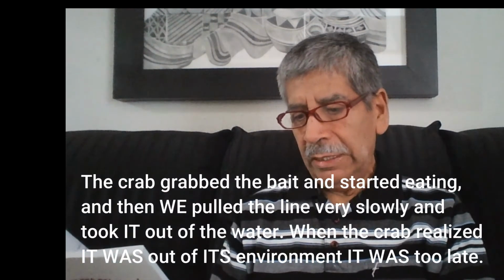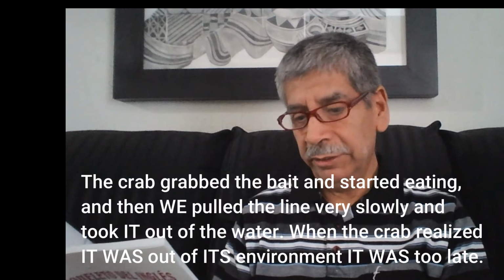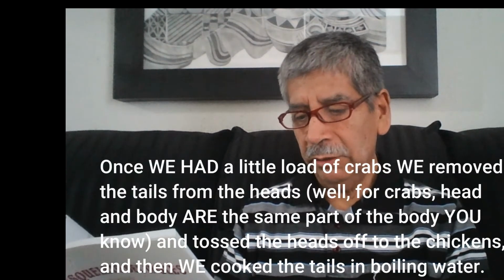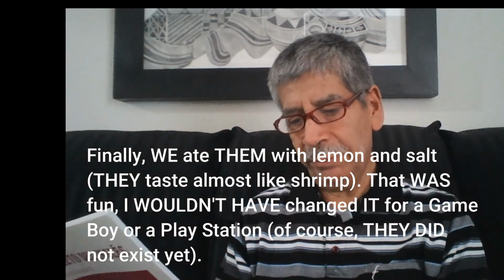English Class - Those Good Old Days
Ejercicio de pronunciación del inglés para los seguidores de mi página de Facebook, El Esqueleto del Inglés. Lectura del ejemplo que aparece al final de mi libro para la aplicación correcta de los elementos fundamentales del idioma inglés.